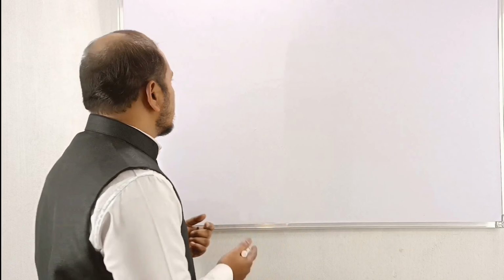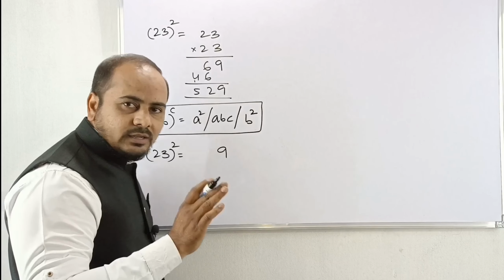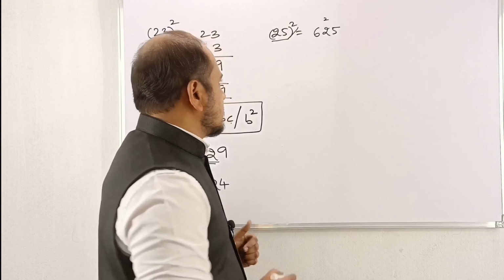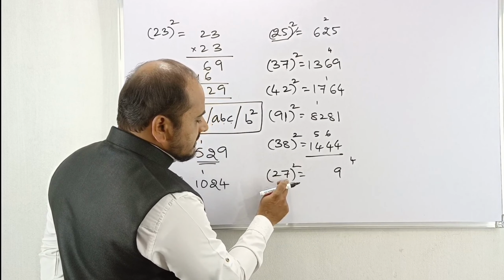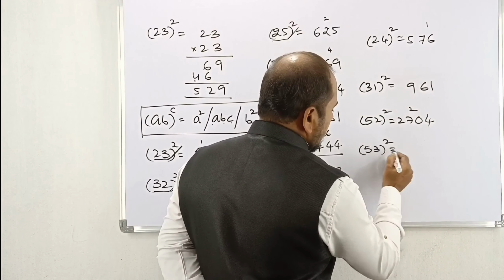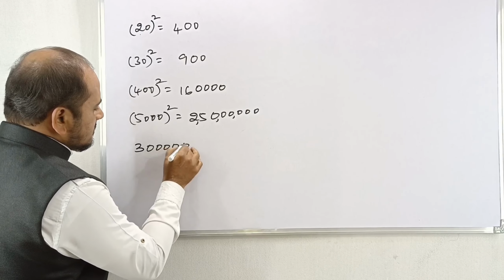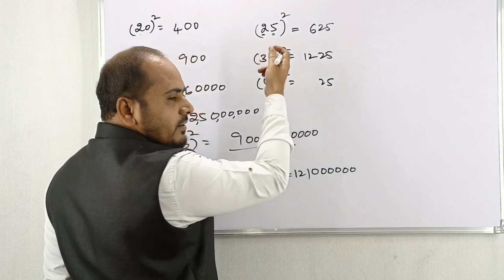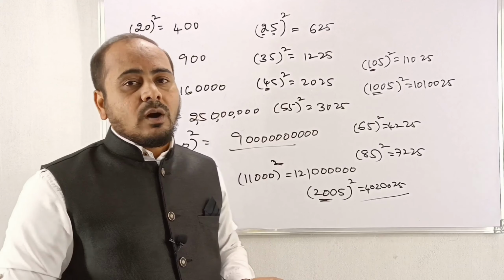Square of Two Digit Numbers||Easy Tricks by Qaleel Master